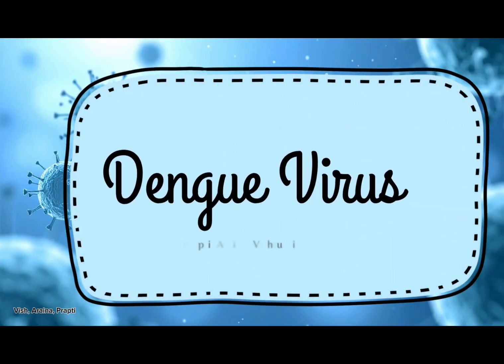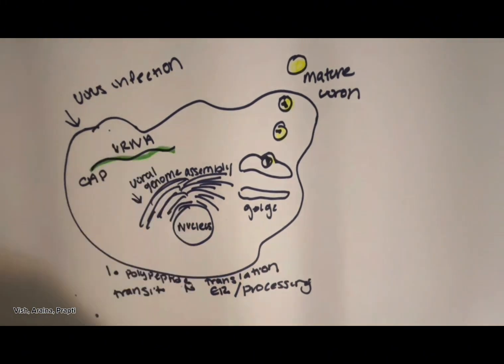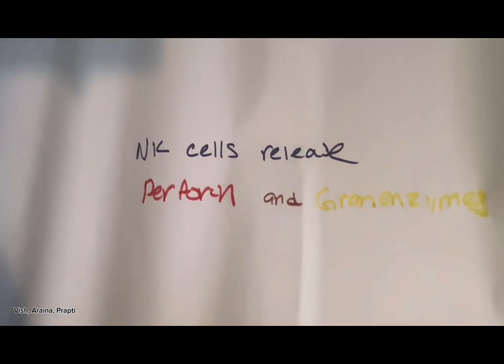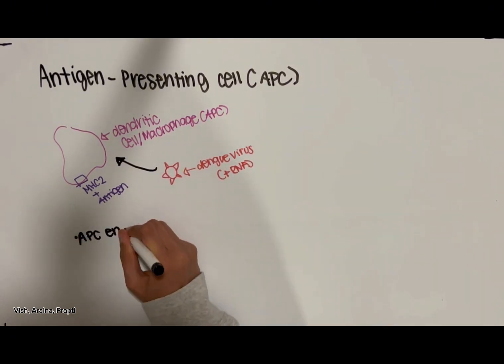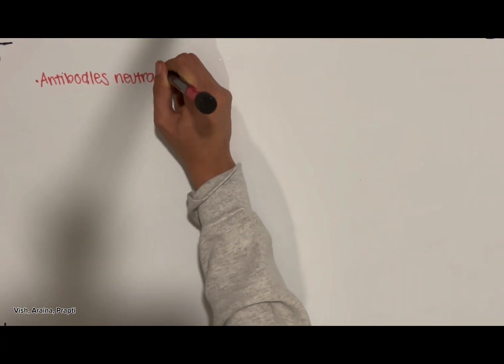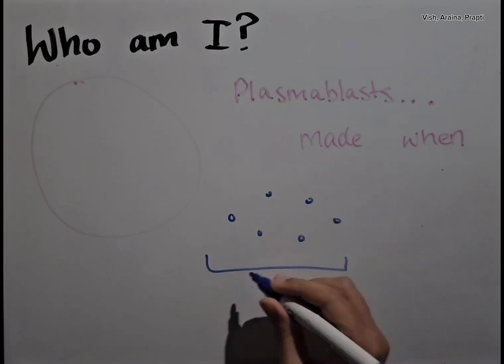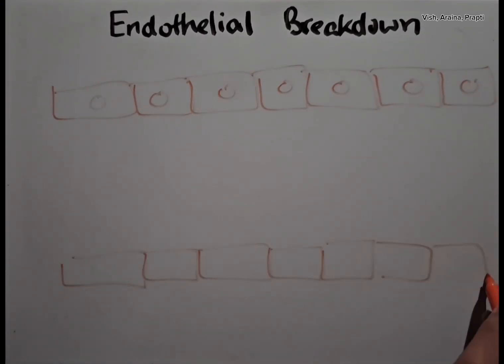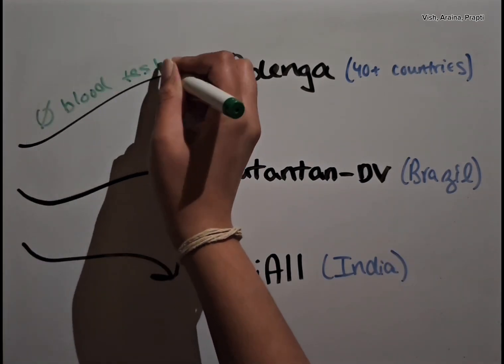AP Biology - Dengue Fever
Prapti - Researched and wrote script for Innate Immune Response, made intro slides

Araina - Researched and wrote script for Primary Adaptive Immune Response, did a voice-over for the intro slides

Vish - Researched and wrote script for Secondary Response & Vaccination; made final slides, edited design, and uploaded the final video on YouTube.